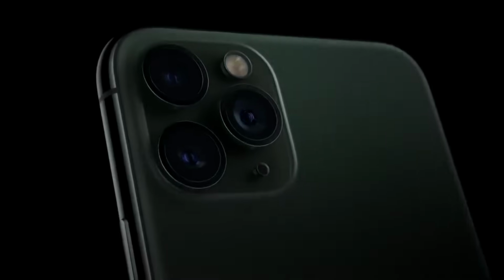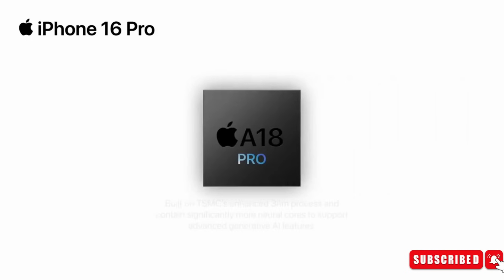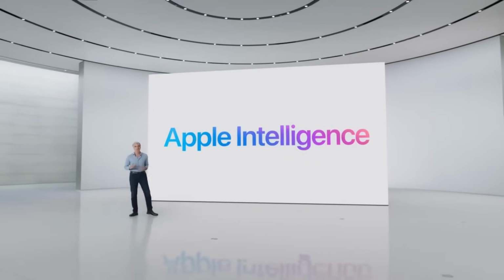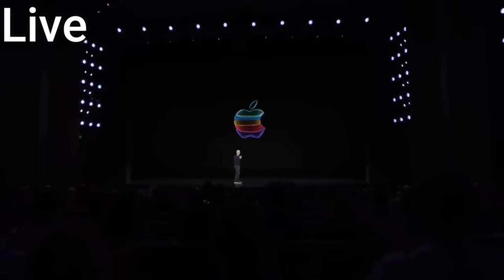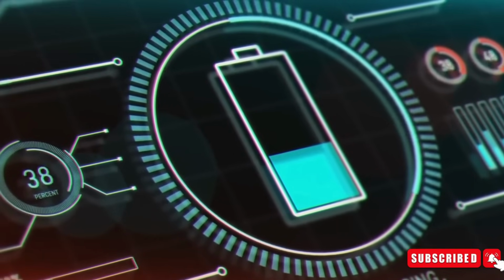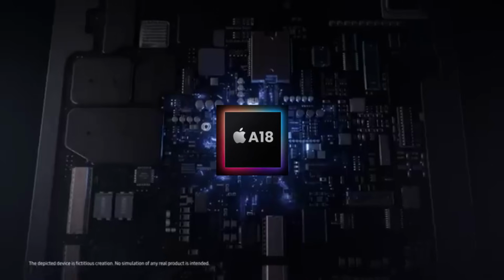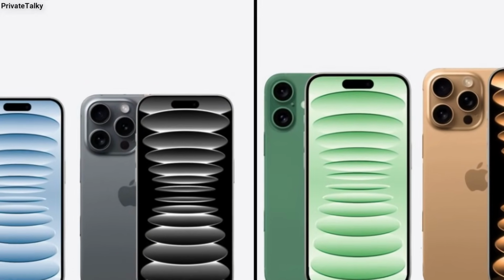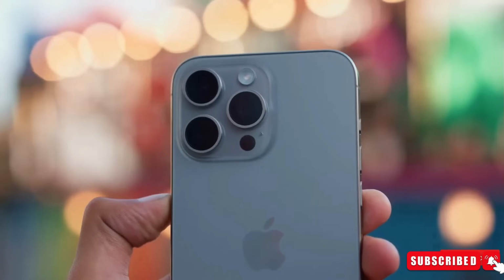iPhone 16 EVERYTHING WE KNOW Part 2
iPhone 16 Pro Max EVERYTHING WE KNOW | Complete Recap

The iPhone 16 Pro models come with larger displays, a new Capture button for better photography, and the advanced A18 Pro chip with AI features. Camera upgrades include a 48MP Ultra Wide lens, 4K video at 120fps, and 5x periscope zoom. They support Wi-Fi 7, have 8GB RAM, and up to 1TB storage. Battery life, performance, and design are enhanced, with iOS 18 pre-installed.

Is there going to be an iPhone SE 4th gen?
How old is the iPhone SE 4?
What is the price of the iPhone SE 4?
Will iPhone SE 4 have 5G?
Is the iPhone SE coming in 2024?
What iPhone will come out in 2025?
Is Apple releasing SE4?
Which is the smallest iPhone?
Is iPhone SE older than 13?
Will Apple announce a new iPhone SE?
What is the next version of iPhone SE?
How long will the iPhone SE 3rd generation be supported?
Will the iPhone SE get iOS 18?
Iphone se 4 launch date
Iphone se 4 video
iPhone SE 4 price
iPhone SE 4 price in India
iPhone SE 2
iPhone SE 4 gsmarena
Has the iPhone 16 launched?
What is the new update for iPhone 16?
Iphone 16 series news release date
Iphone 16 series news india
iPhone 16 Pro Max
iPhone 15
Iphone 16 series news and rumors